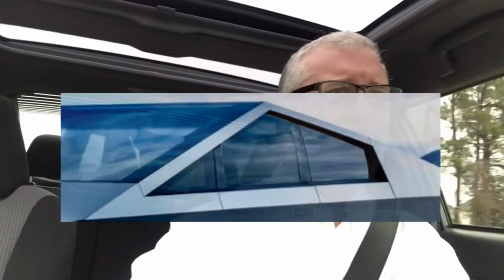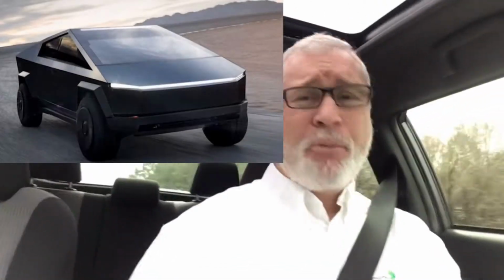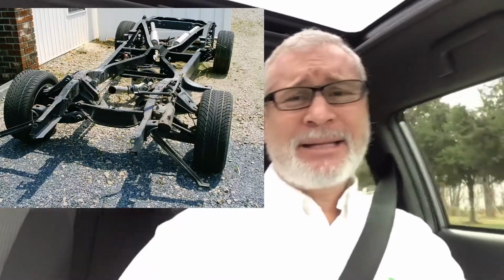Is Cybertruck too Dangerous?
Is the Cybertruck too Dangerous? .
To get your official Paul's Take's Jump the Hump tee shirts!